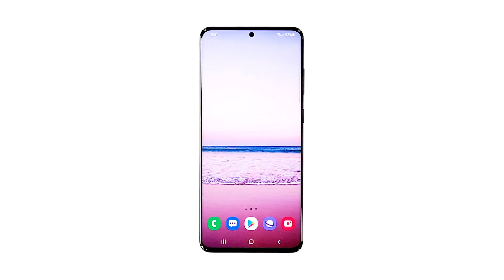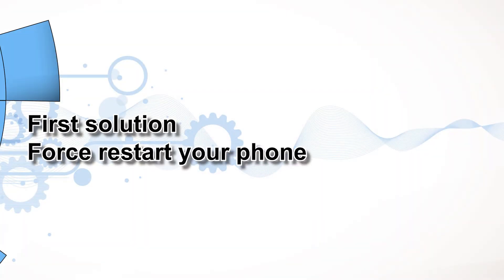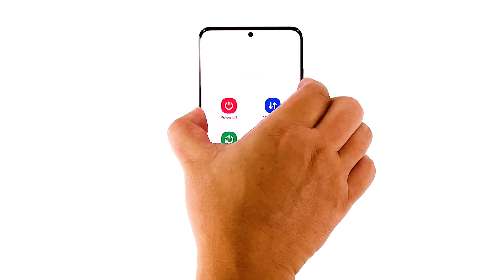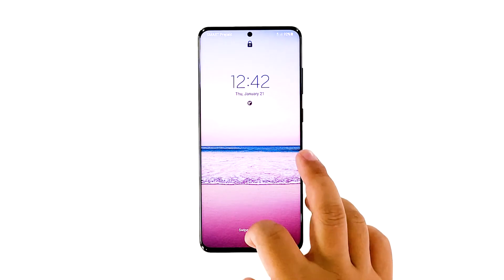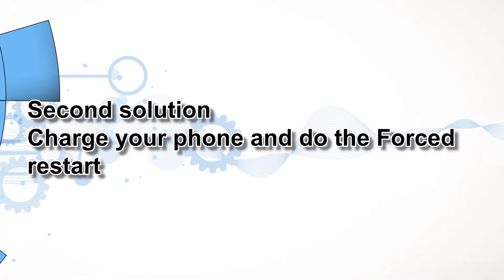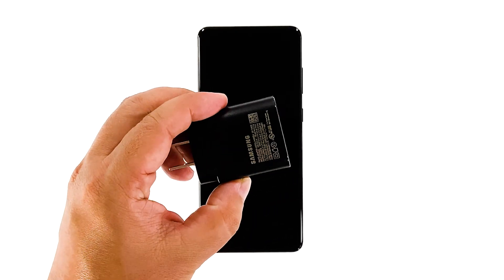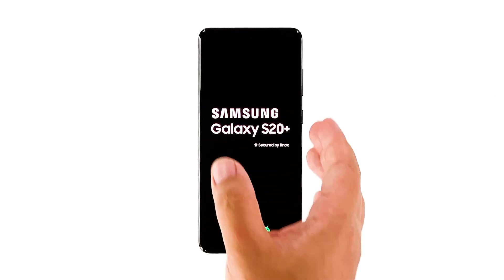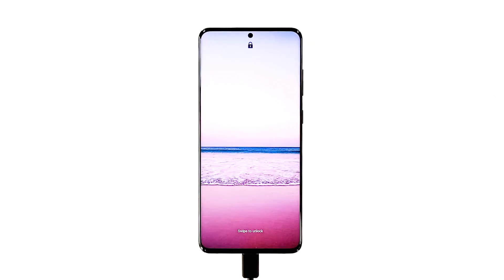How To Reset A Frozen Galaxy S20 (Android 11)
In this troubleshooting guide, we will show you how to fix or reset a frozen Galaxy S20. As long as there are no visible signs of physical or liquid damage, this problem can be just due to a pretty minor firmware-related issue. You can easily fix it by doing the procedures below.

When a high-end smartphone like the Galaxy S20 freezes at a certain screen, you can always expect it to be a software-related problem. However, if it gets stuck on a black screen, then there’s a possibility that it’s a hardware issue. As an owner, you should try to troubleshoot it to know what the issue is all about and how to fix it.